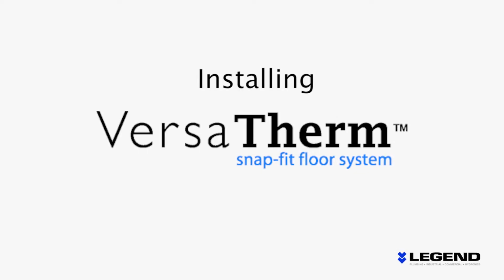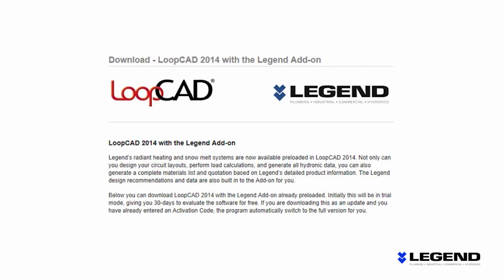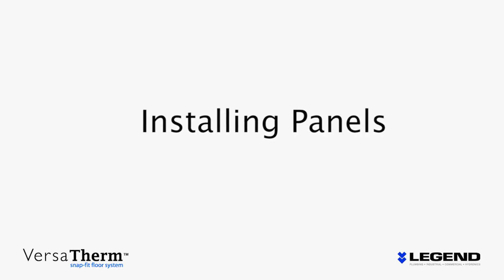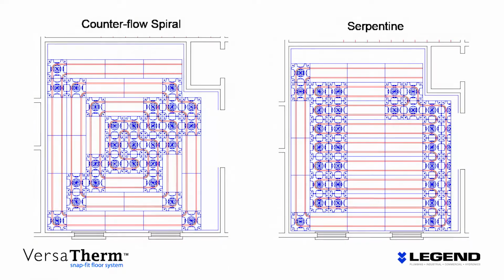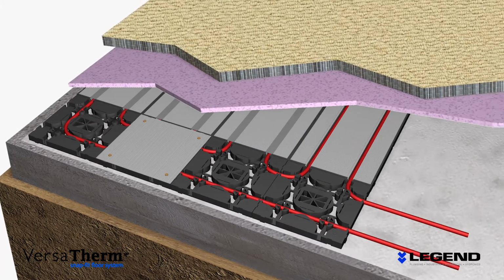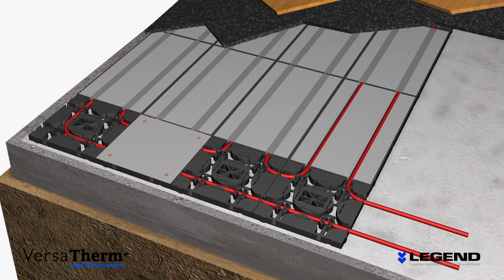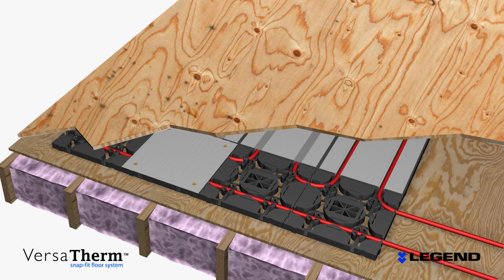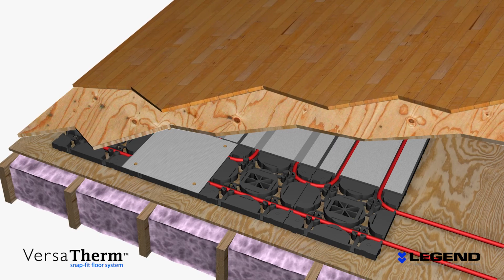VersaTherm™ Installation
Watch the instructions for installing VersaTherm radiant panel system.